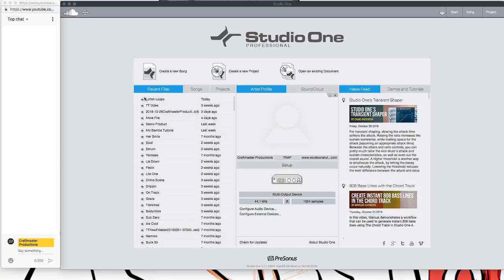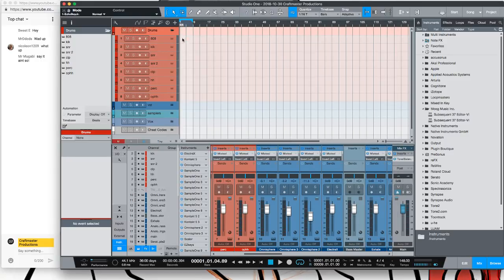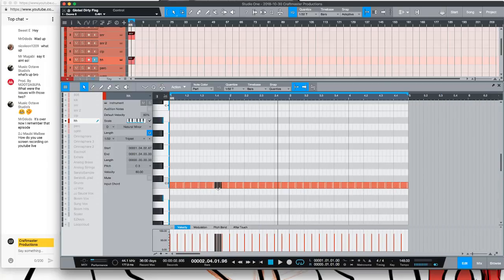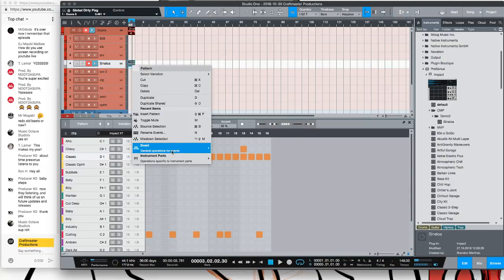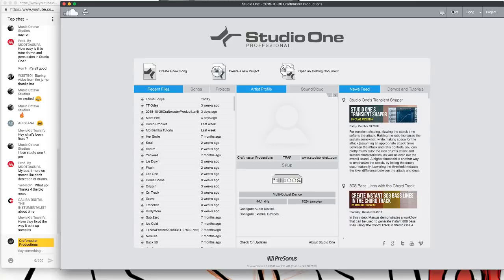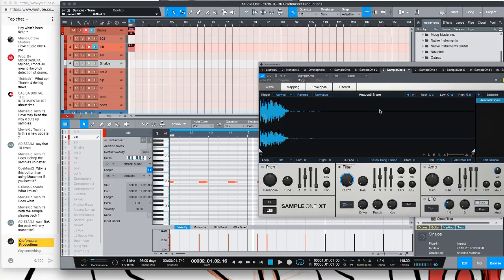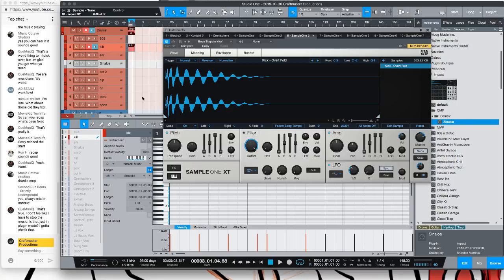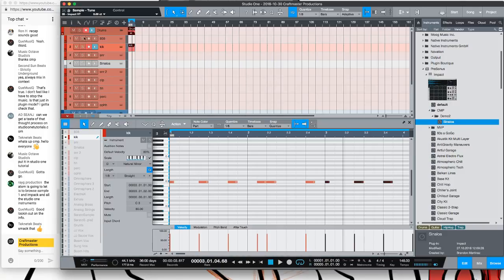Impact XT and Sample One XT is FIXED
In today’s edition we look at the new update for studio one 4

Keep it Simple but Don’t be Basic!

Impact xt
impactxt
sample one xt
sample one xt tutorial
how to use studio one 4
studio one v4 tutorial
how to make beats with studio one v4
trap drums in studio one v4
how to use studio one v4